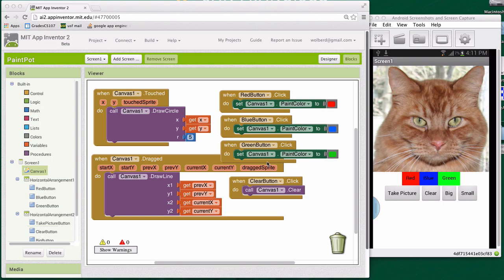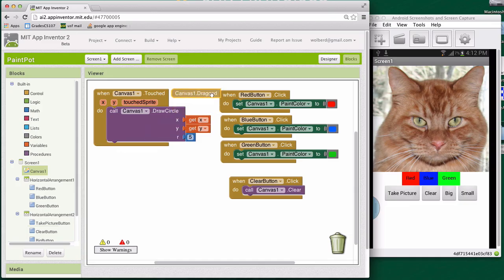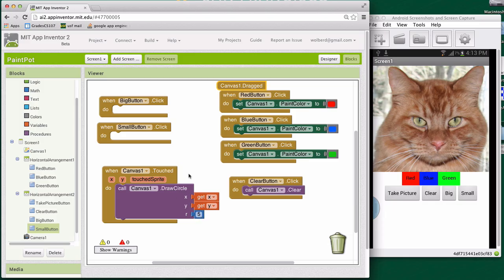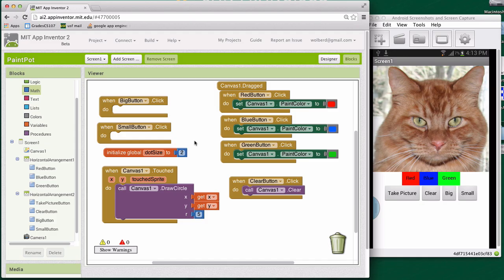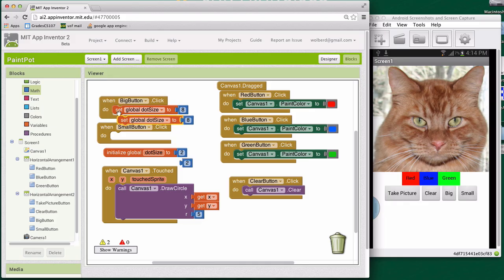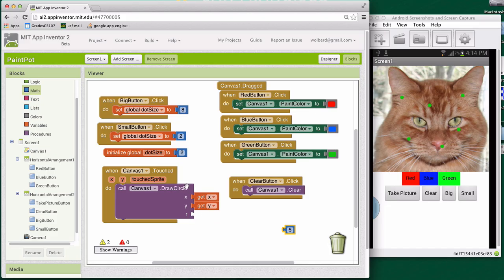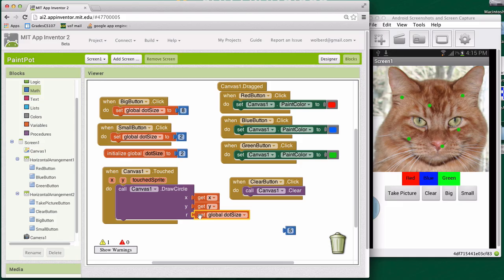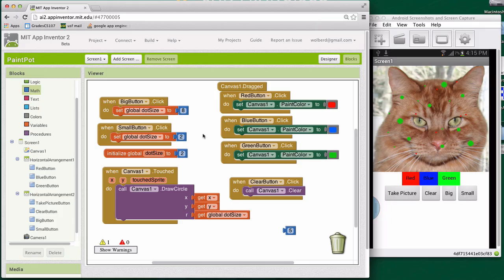App Inventor: Changing the size of circles you draw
In this appinventor.org screencast, Professor Wolber introduces variables and uses them to change the size of circles drawn in a paint app.